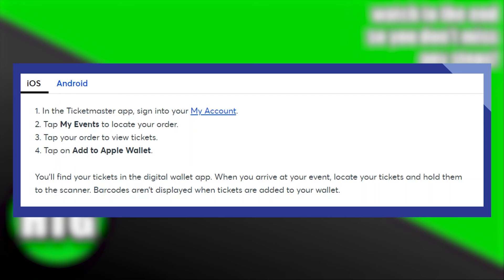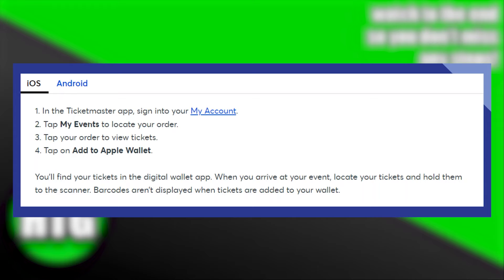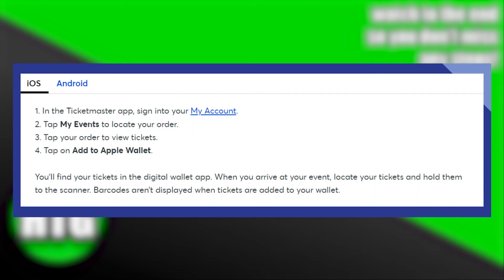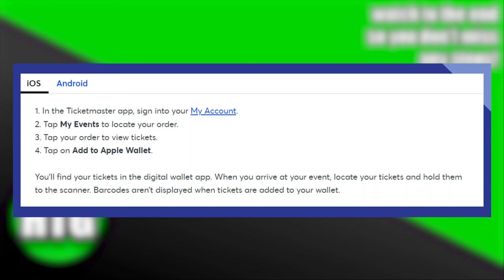HOW TO ADD TICKETS TO DIGITAL WALLET TICKETMASTER 2025! (FULL GUIDE)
Unlock the ultimate convenience with our step-by-step guide on how to add tickets to your digital wallet on Ticketmaster. Say goodbye to the hassle of paper tickets and embrace the seamless experience of having your event tickets at your fingertips.

0:00 INTRO
0:04 TUTORIAL